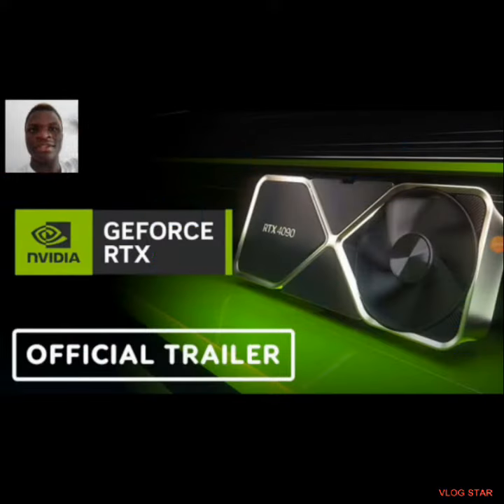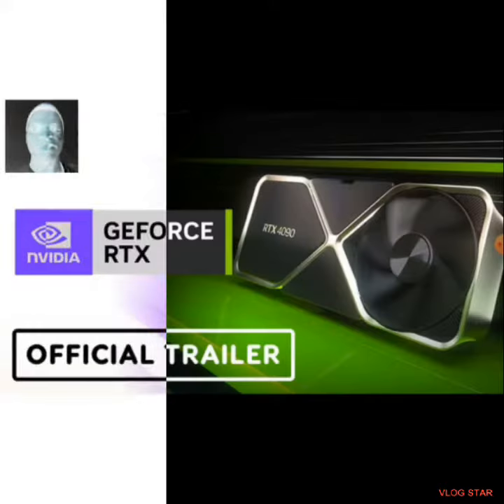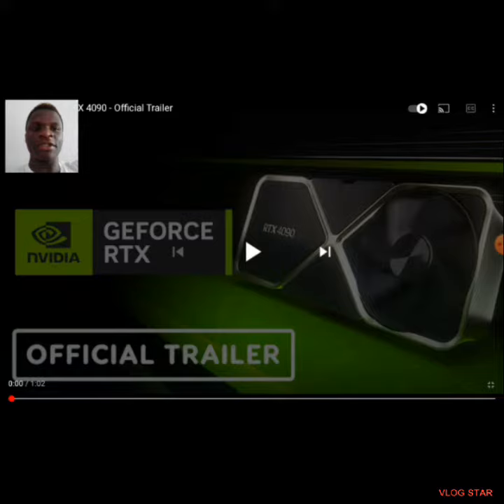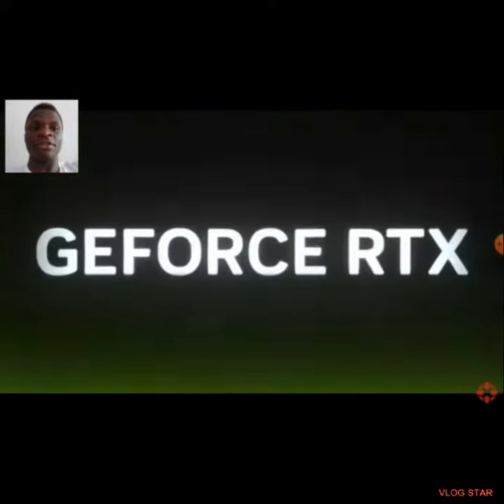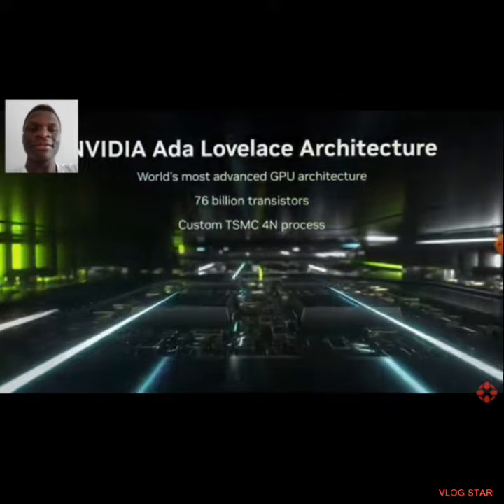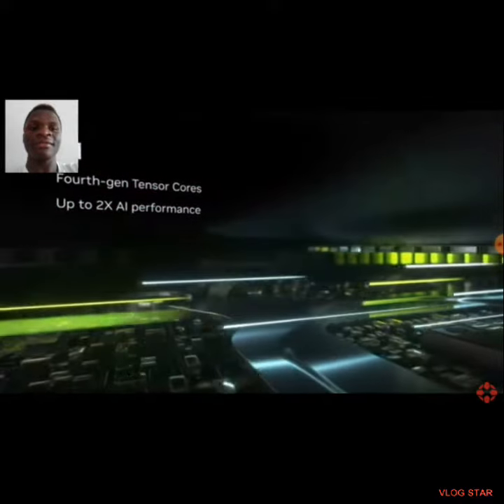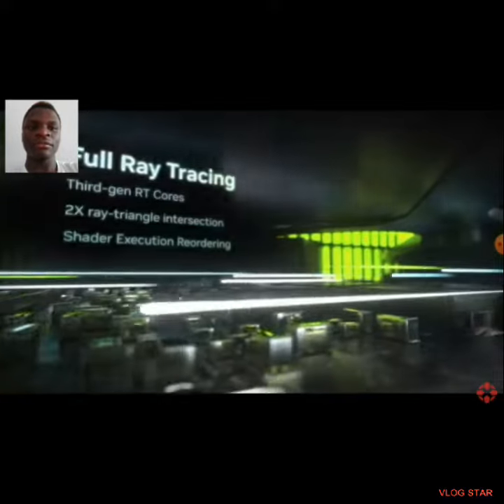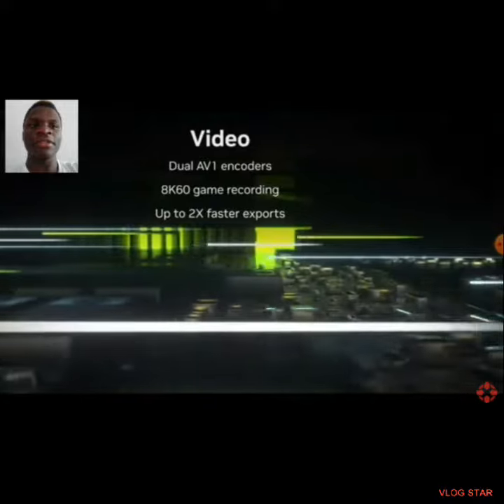This is a work of art| Geforce: RTX 4090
Don't miss out on this brand new trailer